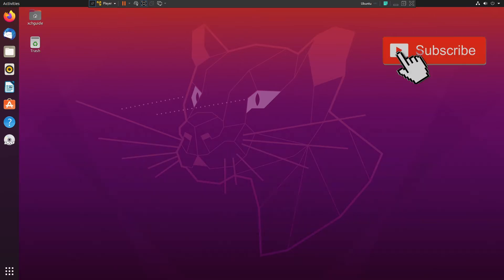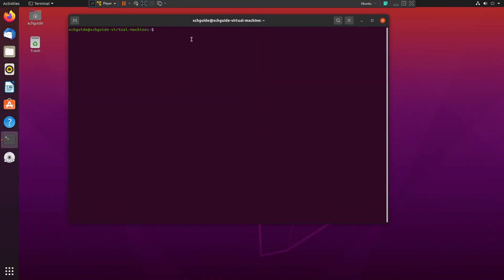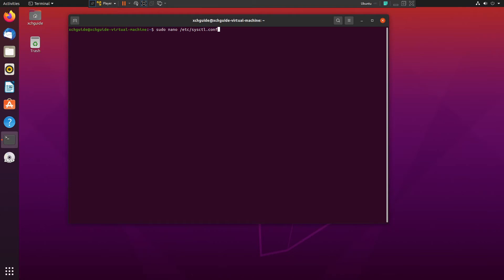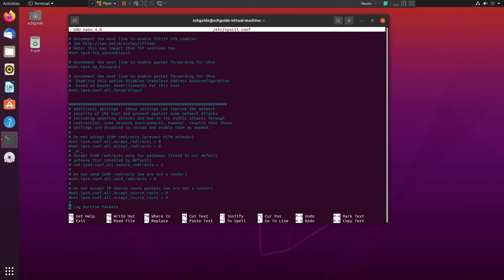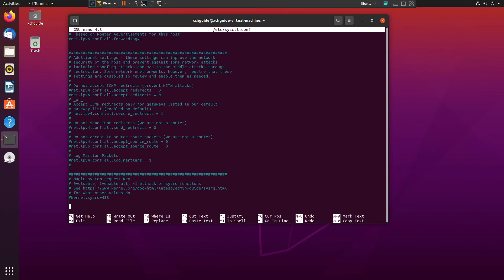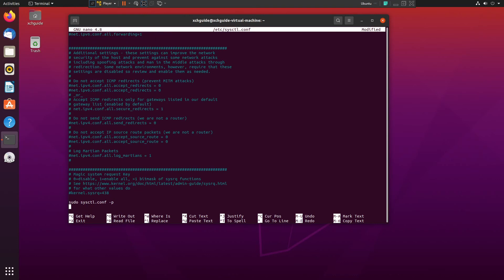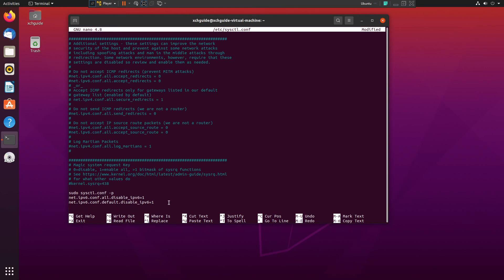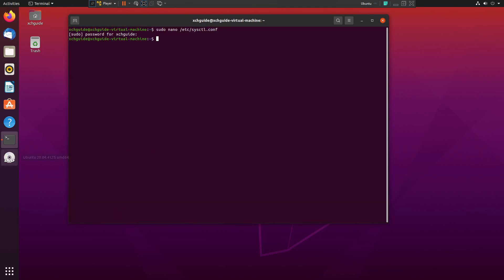Turn off IPv6 Linux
Commands used

sudo nano /etc/sysctl.conf

sudo sysctl -p

net.ipv6.conf.all.disable_ipv6=1
net.ipv6.conf.default.disable_ipv6=1

Check to see if off
ping6 localhost

Chia Address
xch15dcaztdsj3d9uufq5z43eplk8wkznhksnxvnrp66kzf5w4dyaz2q66ce4l

Hddcoin Address
hdd1tpnfquxweenxx4cqjrqvwp3qvdrml0npqnq9dlrhqc4yd38r02xqax8wy2

BTC
1Dv3vDnALm1P3jaodxmbJz4zAEYmZN1qwf

ETH
0x972e6ef679e4ddeae6f30355398ed862a659f911

LTC
Legi8nPML8ocSnC9gXbC4MN9ZkF9a4tfLD

XRP
rUSv2Qcry2nMFYF7WUhmbPkTq7UuZe8uz1

XLM
GCQ5PPBL2UKHX4KDGCAEX3QW5OSO2SDHDAOBZ2I53I6GETZ27PIS6NWE

TRX
TYA8FExR1xVyWWvxK5kGSmy5uTVj7ioDsM

ADA
DdzFFzCqrhswjn9HYrdVmWnxLXxZMtyPJ6HRsf5C6msVp3rzUANejRaKiNrLBfbE8wHFXGjcvrEWrsqJNHcJf4d4afdTRHKBnTKG8ygQ

VET
0x64303a9697d3C42074df217C8EC084f72615b56F

DOT
13jZxB3GHgP19efcMXMoiCv5CgZcvxhwXTPgncLdWkySrUyU